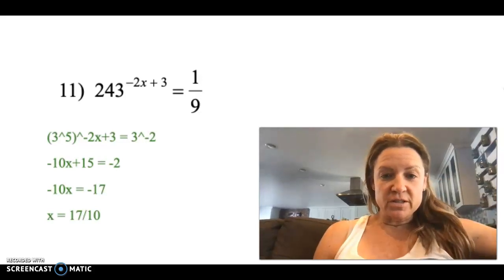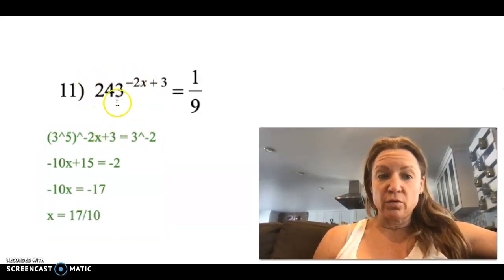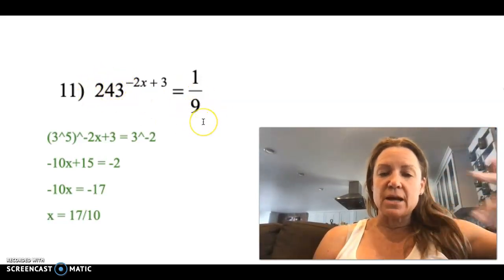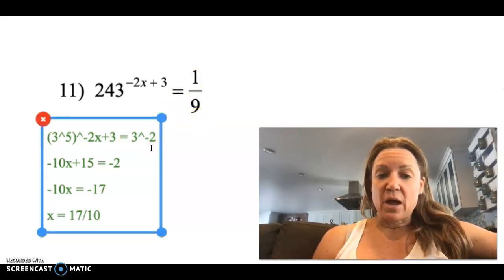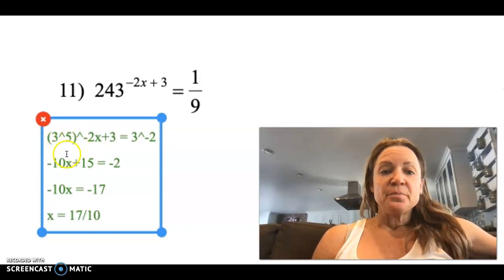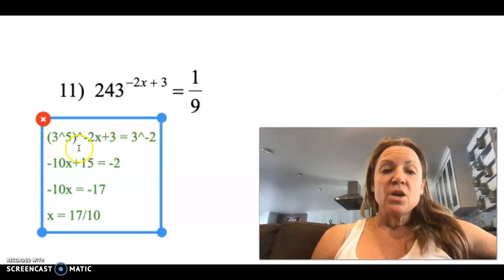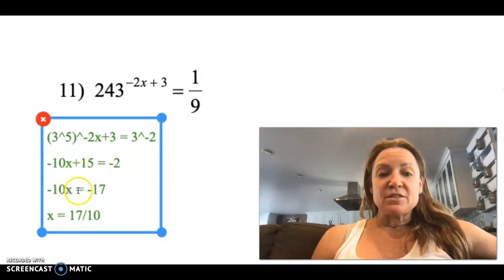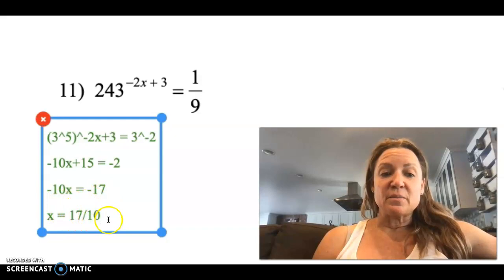#46 PC, problem 11